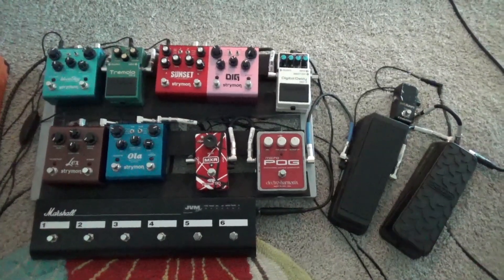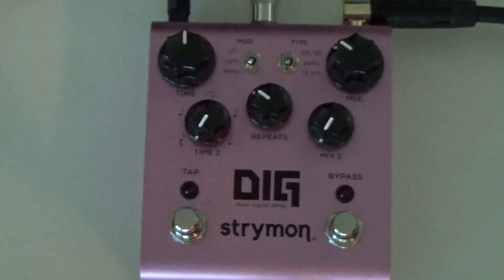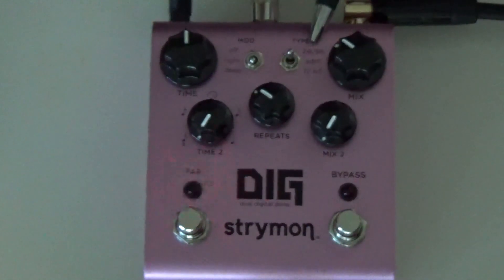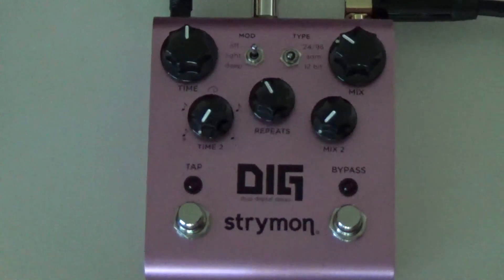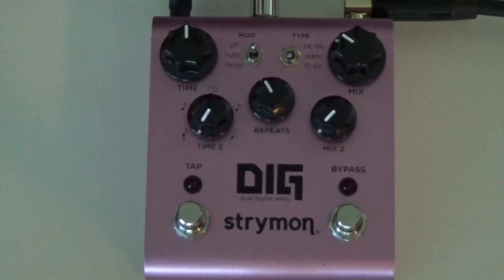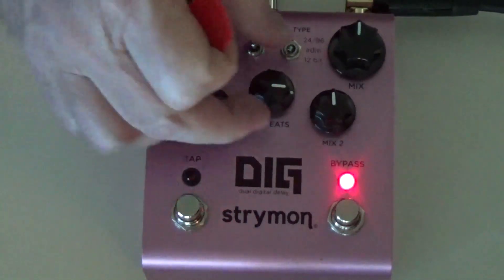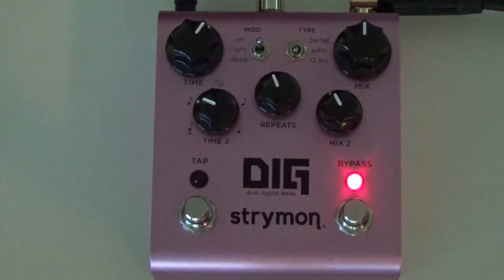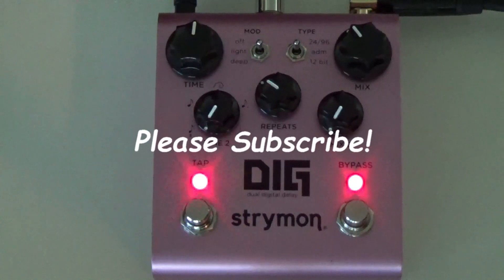Play Guitar | STRYMON DIG Dual Digital Delay Brief OVERVIEW and DEMO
The strymon Dig is one cool pedal...well actually two.  So much to show and so little time.  Please look below for links to strymon's indepth demo's themselves of this pedal.